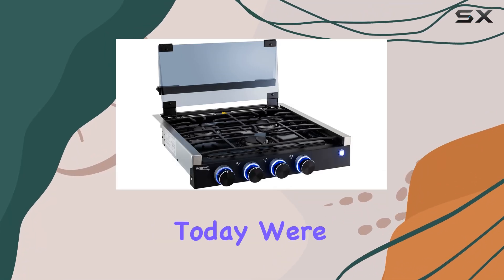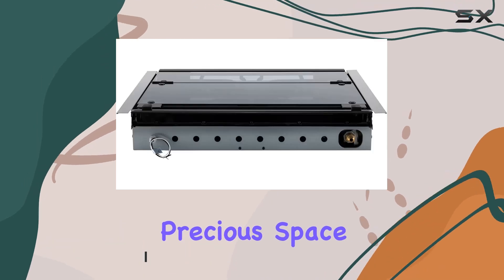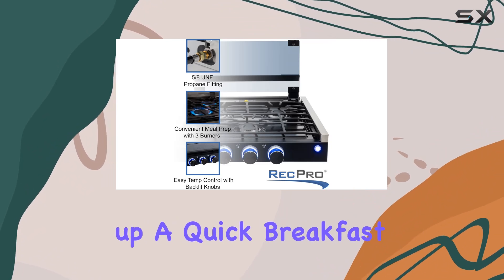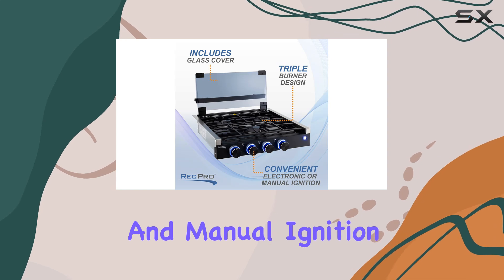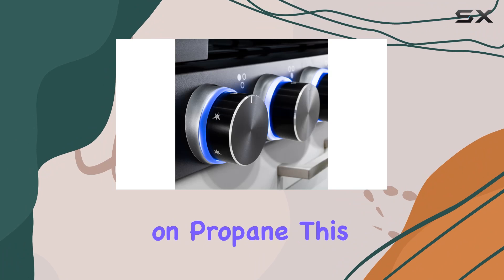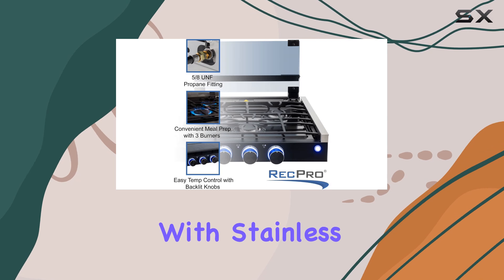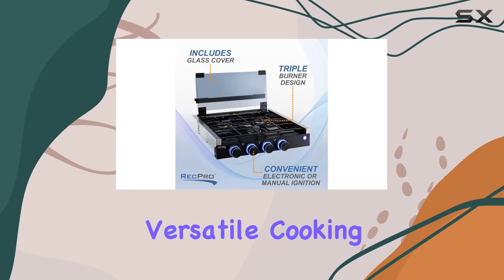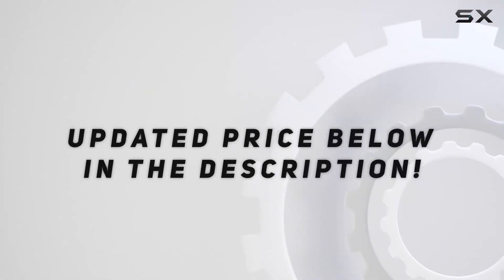RecPro RV Built In Gas Cooktop Stainless Steel | 3 Burners | RV Cooktop Stove | 6,500 and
0:00 Intro
0:06 Review

Things that we mentioned in this video:
RecPro RV Built In : B09GCNNBMR